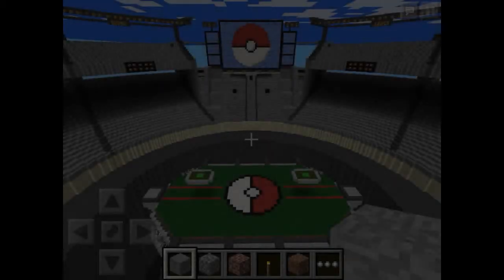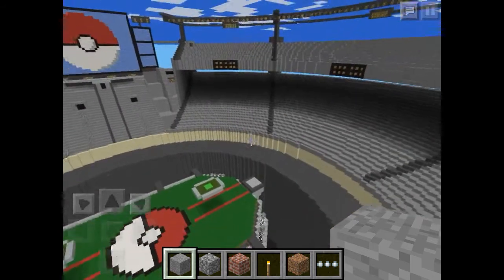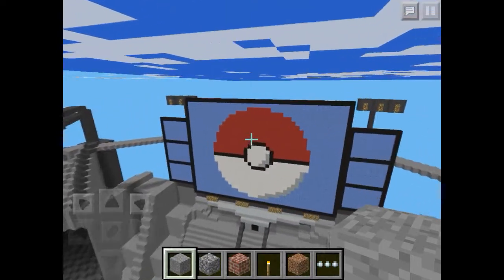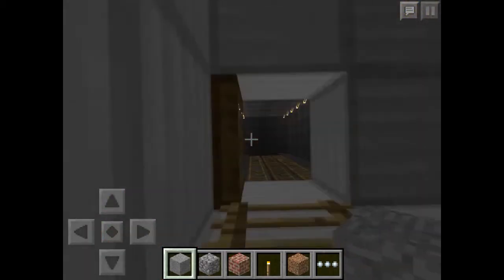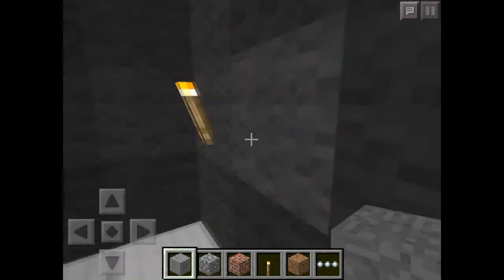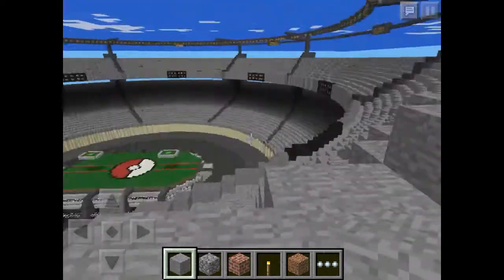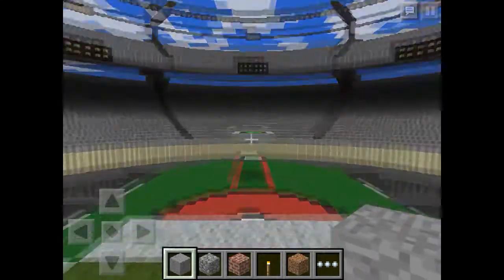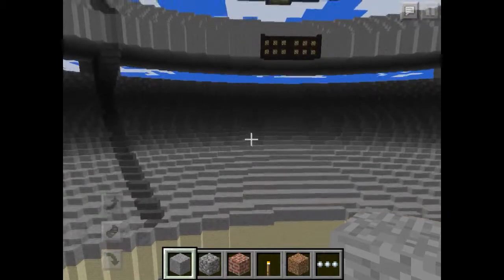Minecraft Pocket Edition Map Review - Pokemon Arena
Hey guys I hope you enjoy one of my first map reviews I have made! If you enjoyed please leave a like for more!!